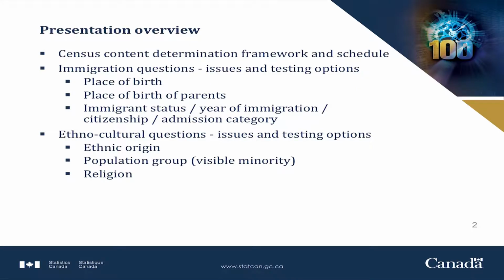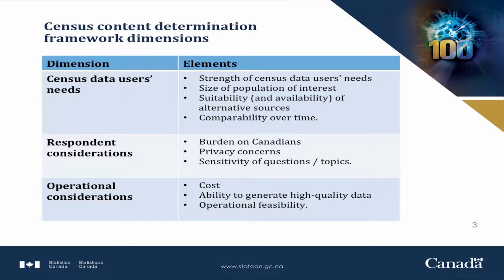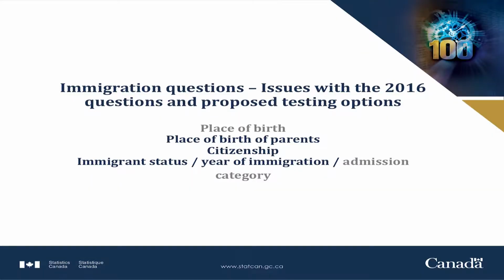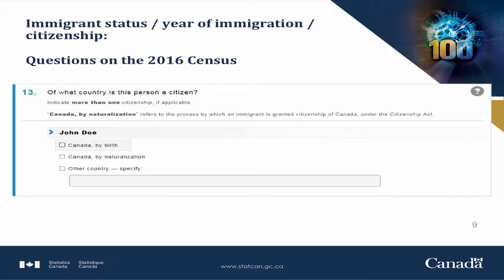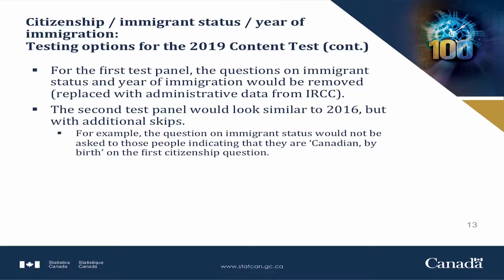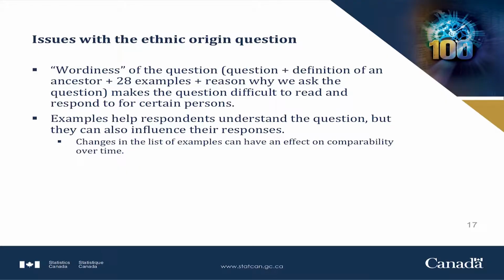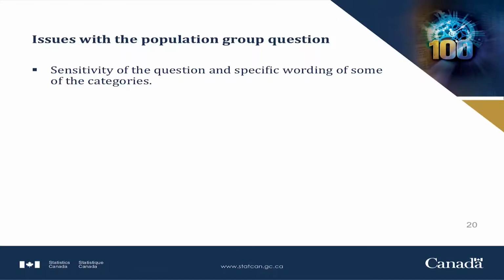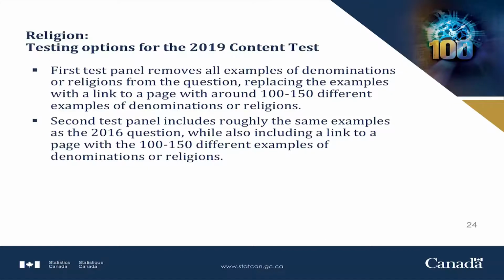Update on Immigration and Ethno-cultural Content and Testing for the 2021 Census - Jarod Dobson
Pathways to Prosperity 2018 National Conference – Borders, Welcoming Communities, and the Politicization of Immigration: Challenges and Opportunities Surrounding the Dynamic Movement of People

Hyatt Regency Hotel — Montreal